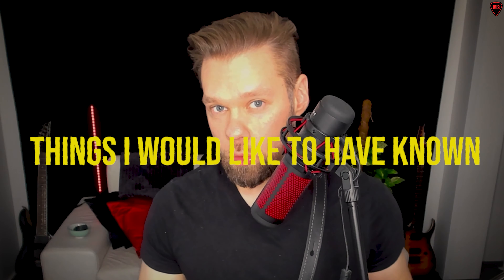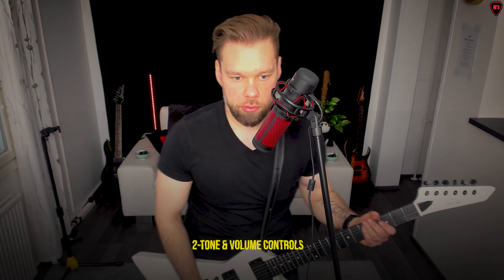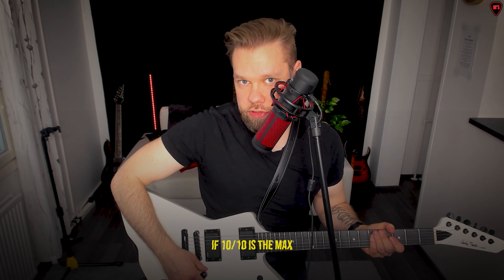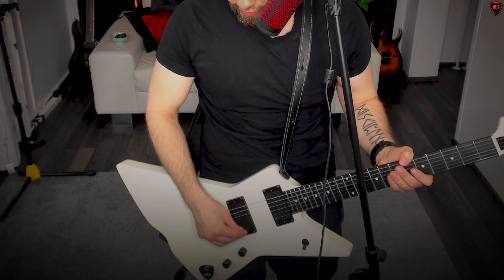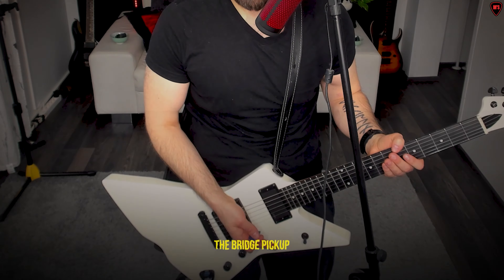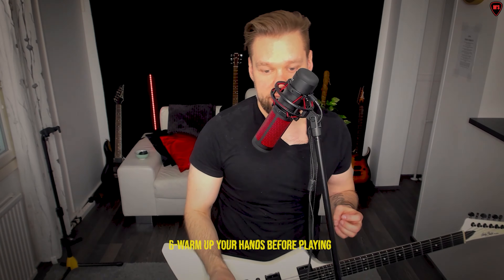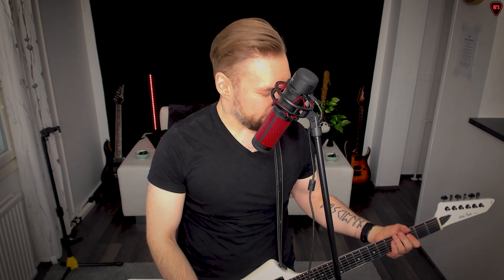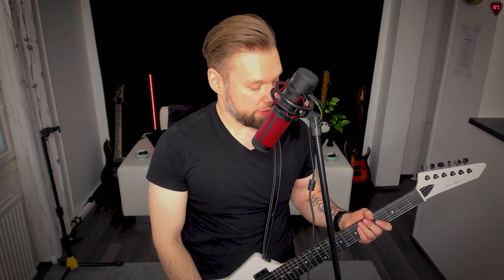Beginner Metal Guitarist: TRUST THE PROCESS!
So on to the first video. I gathered the following things I wish I had known at the very beginning when I started playing metal on electric guitar.

All you need to start YOUR electric guitar journey:
➡️ Dunlop Jazz 3 XL Picks
➡️ Audio Interface
➡️ Roland Black Series Guitar Cable

Timelines:
0:00 - Intro
0:14 - 1st: Your fingers will hurt like mad for a while
0:40 - 2nd: Keep your tone & volume 8/10
0:49 - 3rd: Plectrum and fingers will work together in time, trust the process
1:15 - 4th: Play while standing if possible
2:26 - 5th: Use bridge pickup for your metal shredding!
3:10 - 6th: Warm up your fingers (under the hot water for example)

🎸 Harley Benton EX-84 Modern VW